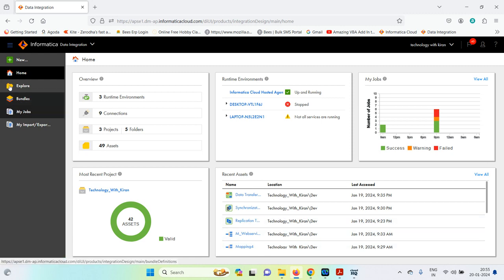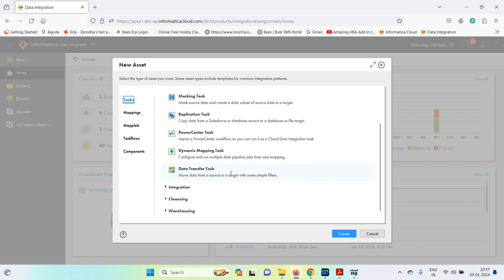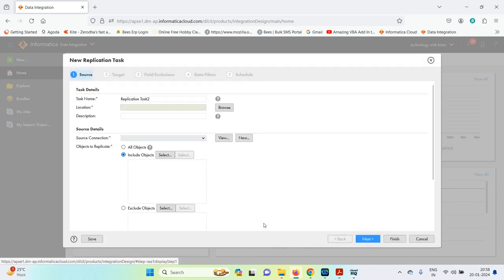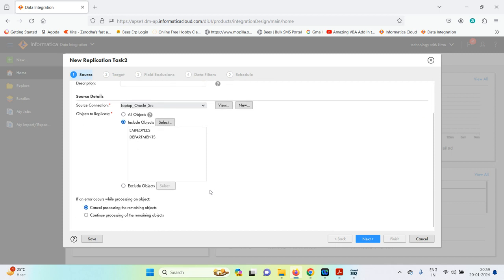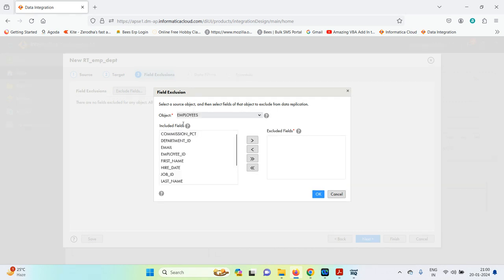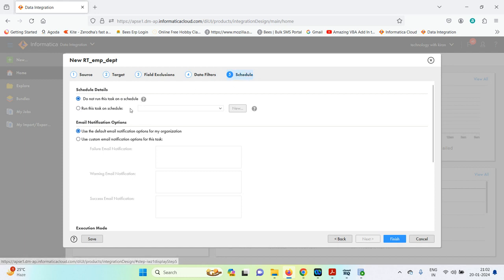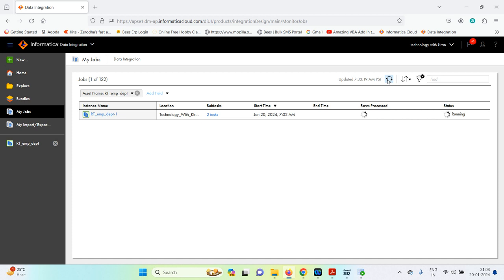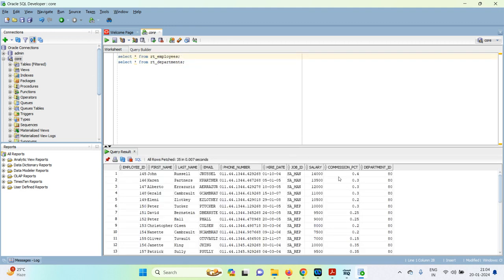IICS Example 44: Replication Task in Task level properties of IICS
Data integration tasks
A data integration task is a process that you configure to analyze, extract, transform, and load data. You can run individual tasks manually or set tasks to run on a schedule.
You can use the following tasks to integrate data:
Mapping. Use to process data based on the data flow logic defined in a mapping or Visio template.
Dynamic mapping. Use to run multiple jobs with different parameters based on the data flow logic defined in the same mapping.
Synchronization. Use to load data and integrate applications, databases, and files. Includes add-on functionality such as mapplets.
Data transfer. Use to move data from a source to a target. Optionally, sort and filter data before loading it to the target.
Replication. Use to replicate data from Salesforce or database sources to database or file targets. You might replicate data to archive the data, perform offline reporting, or consolidate and manage data.
Masking. Use to replace source data in sensitive columns with realistic test data for non-production environments. Masking rules define the logic to replace the sensitive data. Assign masking rules to the columns you need to mask.
PowerCenter. Use to import a PowerCenter workflow and run it as a Data Integration PowerCenter task.
When you create a task, Data Integration walks you through the required steps. The options and properties that display depend on the task type , the options that you select, and the licenses enabled for the organization. For example, for a synchronization task, advanced Salesforce target options display on the Schedule page of the task wizard if you select a Salesforce target connection for the task on the Target page and your organization has the DSS Advanced Options license.
You can create a workflow of multiple tasks by linking the tasks in taskflows.